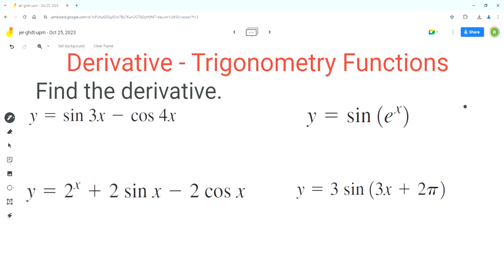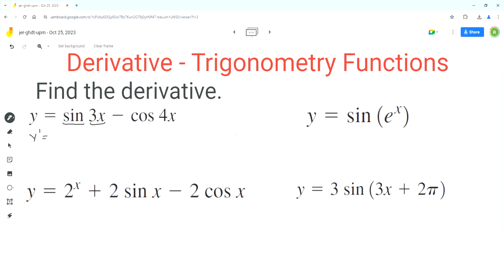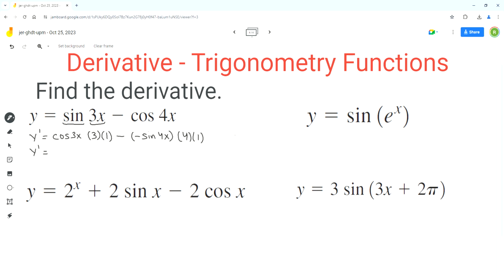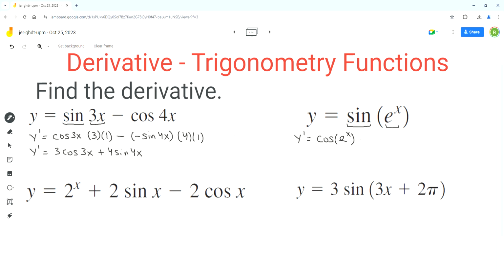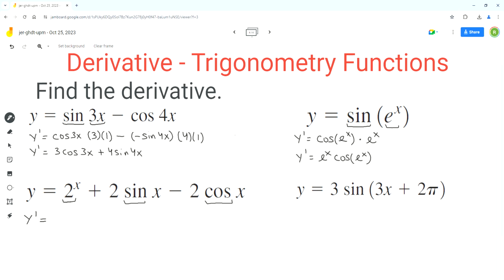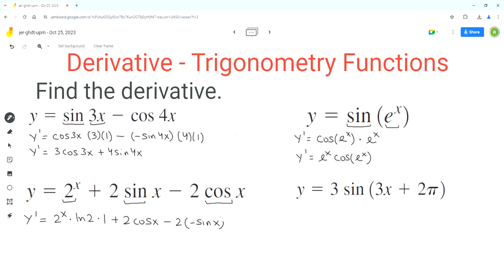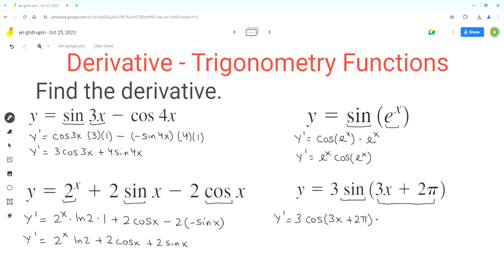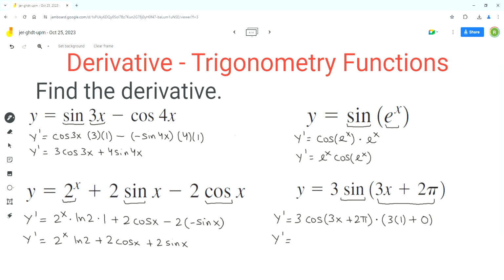DERIVATIVE OF Trigonometry Functions (II)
In this video, I share with you steps for using concepts of derivatives to find the derivative of sine and cosine functions. @24x7MathTutor